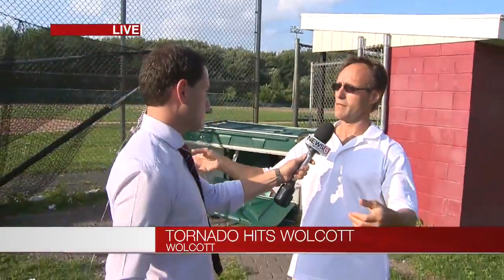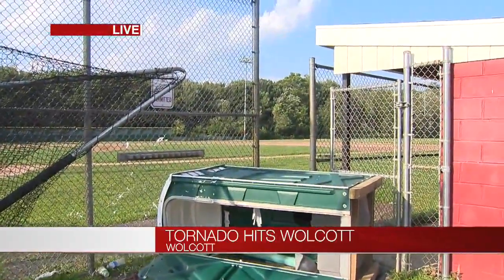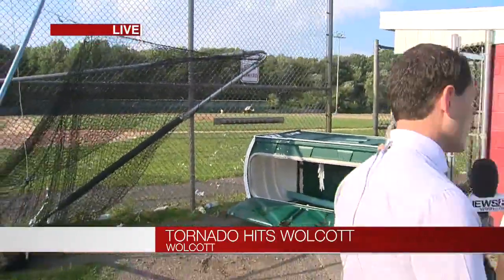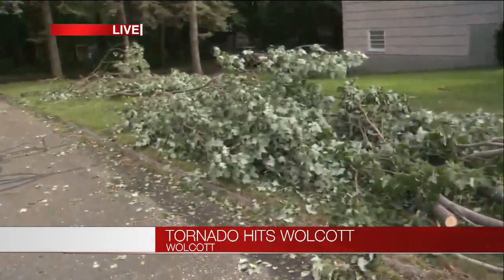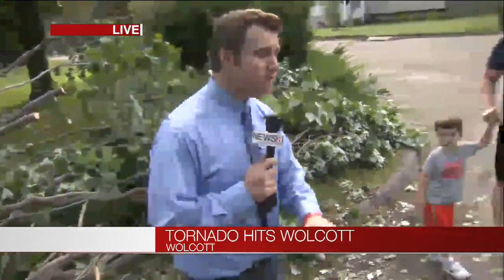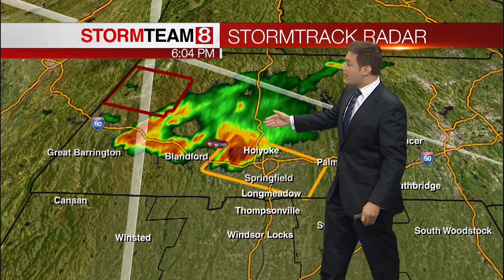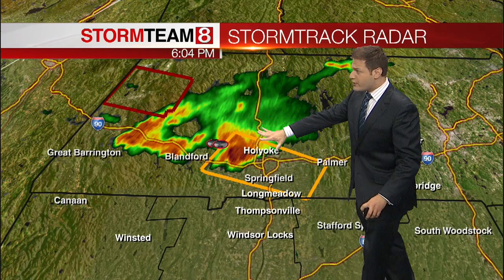Tornado touches down in Wolcott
A tornado unexpectedly touched down in Wolcott on Sunday afternoon.